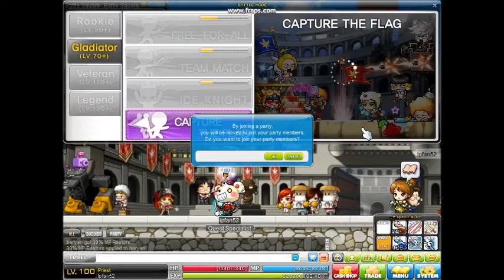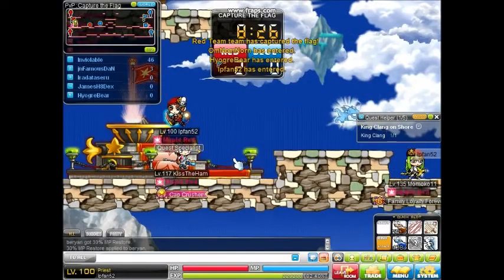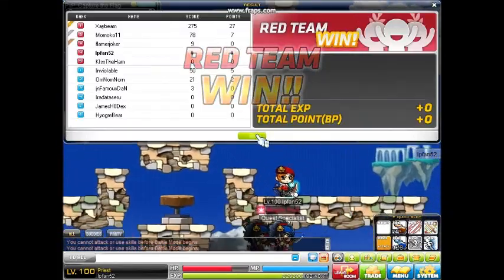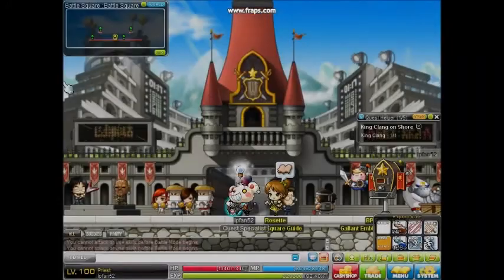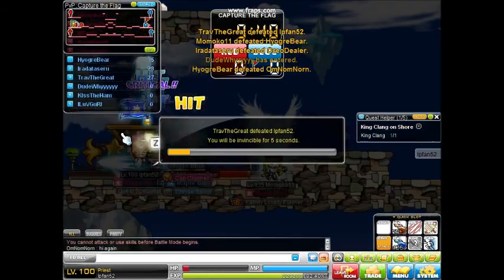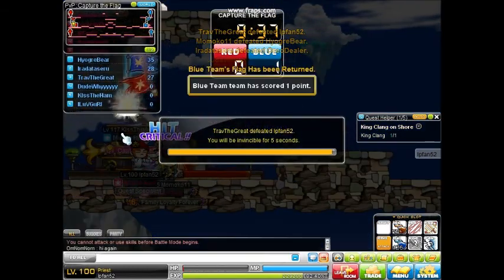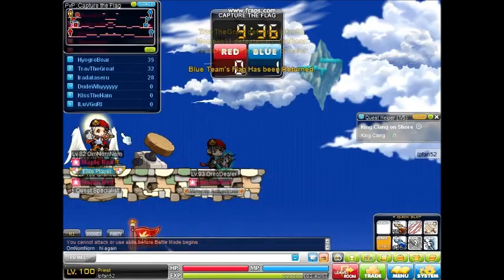Lets Play Maplestory: Capture the flag(Simple as pie)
Note:for entertainment Nothing more. All Credit for Maplestory belong to team nexon.
This is my first run down on a lets play. This is on Maplestorys new patch, Known as Age of triumph V100 . Capture the flag Enjoy (I wasnt that great at doing this video But eh o well)